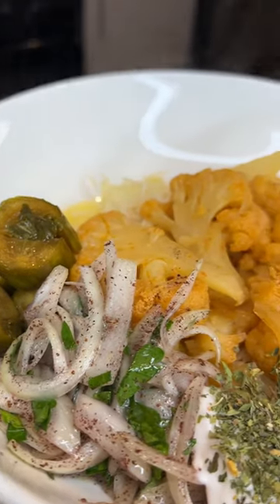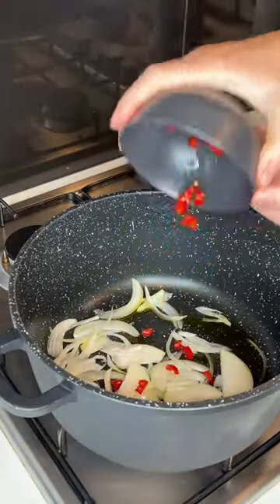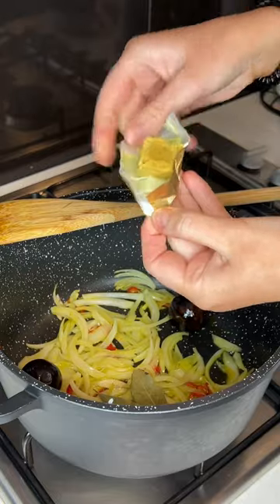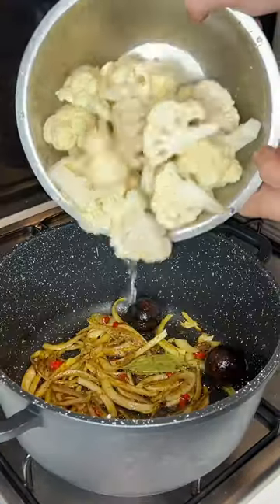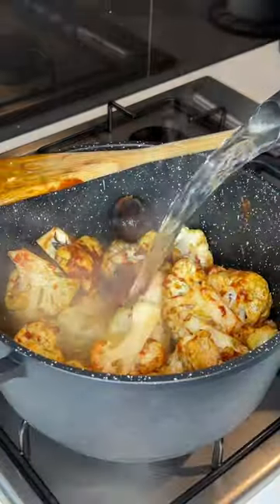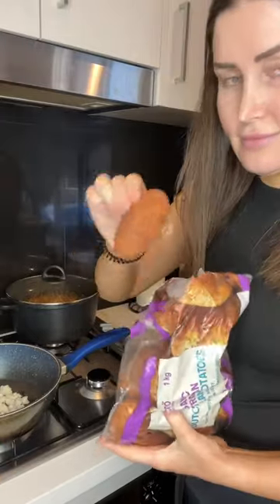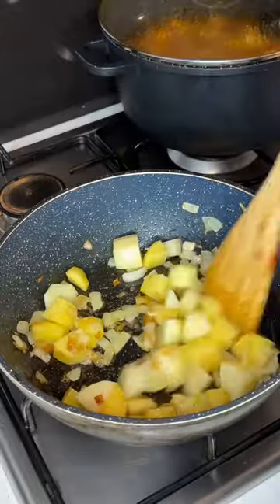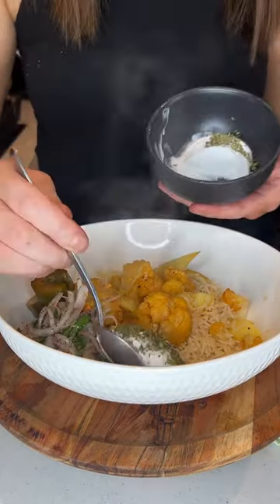IRAQI CAULIFLOWER STEW 🌱🍚